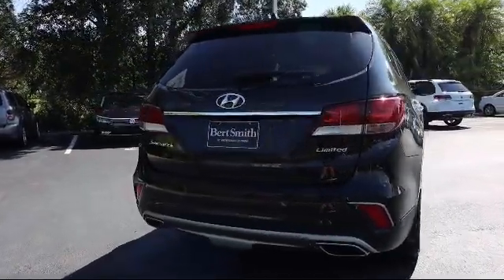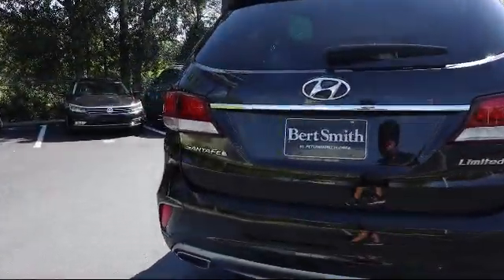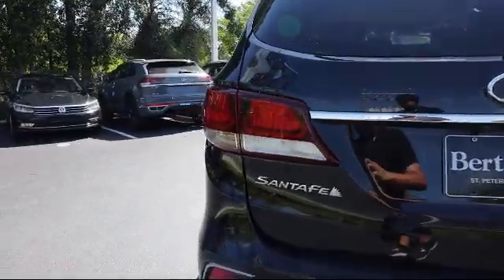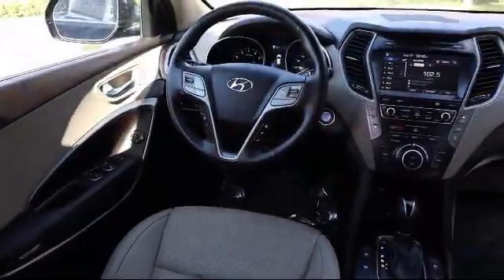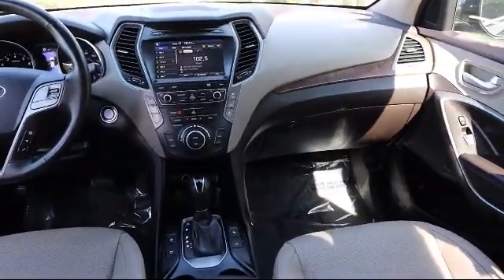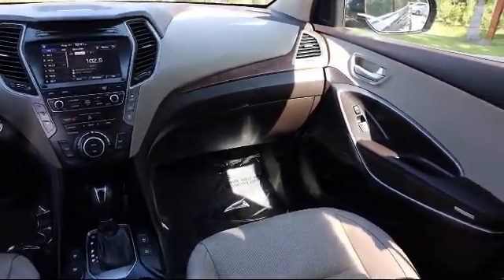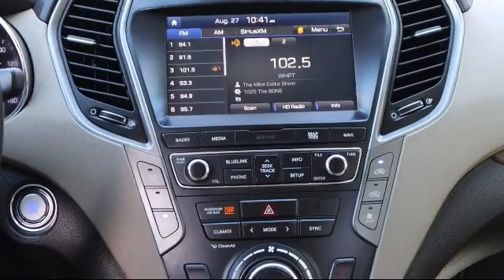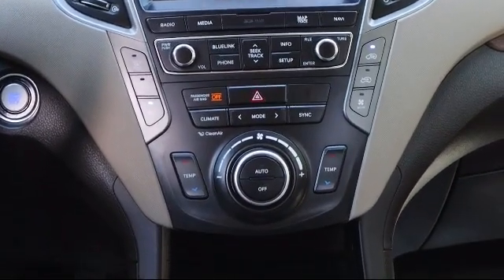2017 Hyundai SANTA FE Limited Ultimate St. Petersburg Tampa Clearwater Bradenton Palm Harbor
2017 Hyundai SANTA FE Limited Ultimate Stock Number: S878251 Vin:KM8SR4HF4HU256608.